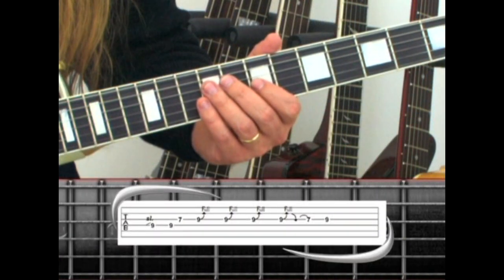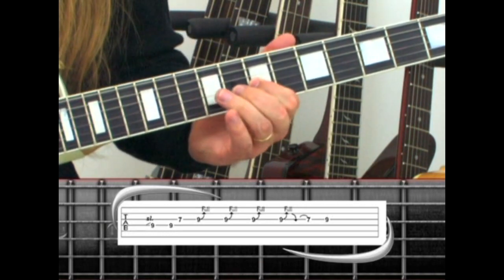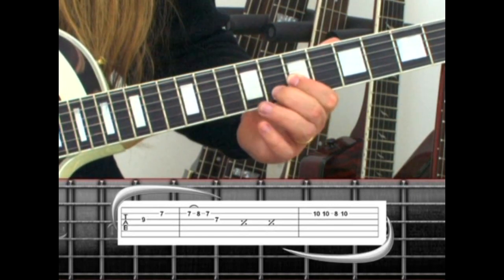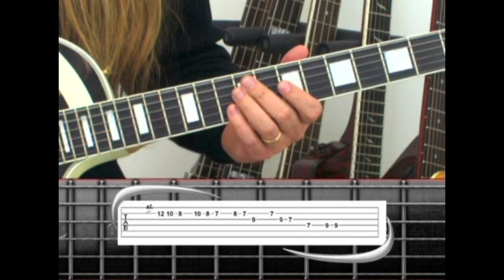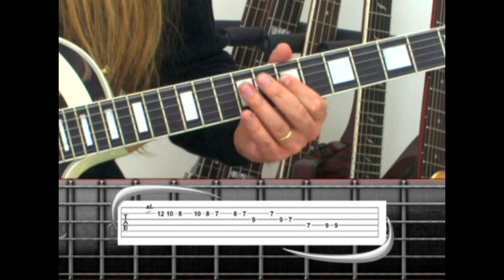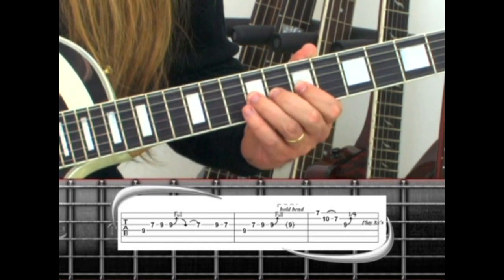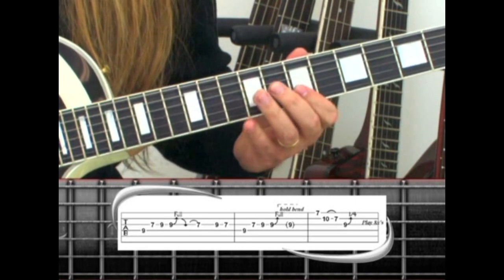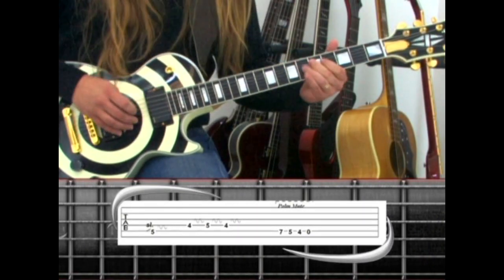FADE TO BLACK METALLICA guitar lesson w/TABs episode 9 OUTRO SOLO part 1 how to play Tutorial